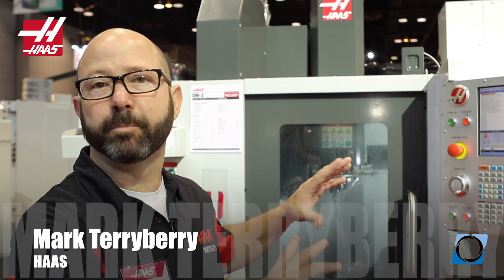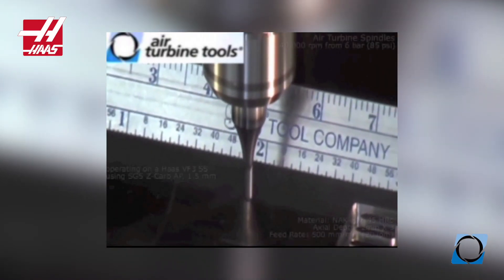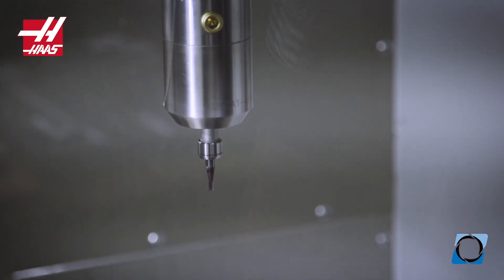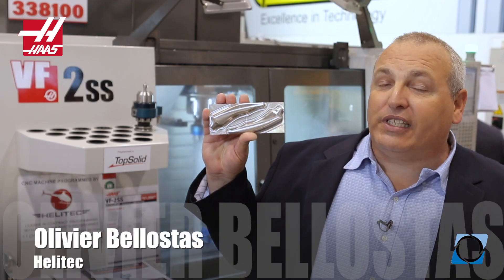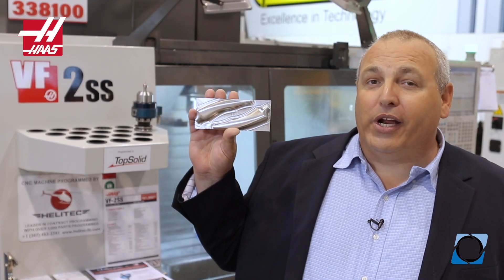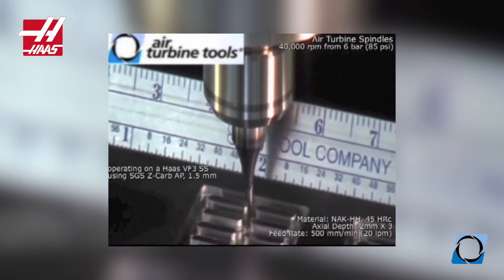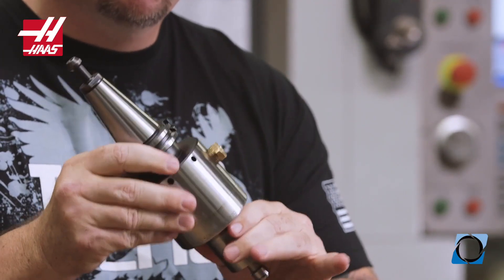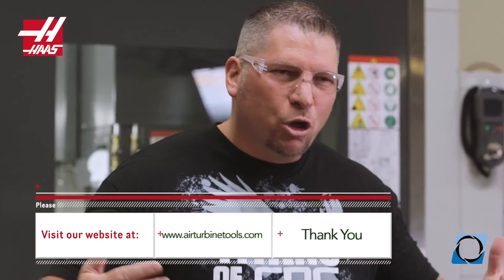Air Turbine CNC Spindles brings 24/7 Production on HAAS machines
Discover how Air Turbine Spindles® on HAAS CNC machines can lower production costs and boost productivity.

Cut cycle times by 6-10x with high speeds that don’t fade in cut!

Air Turbine Spindles® patented governor increases airflow to match cutting load – maintaining rated high speed on your toolpath. These pneumatic spindles enhance cutting tool performance to ¼” / 6mm is optimized with our high spindle speed. Improving micro end mill life and surface finish quality.